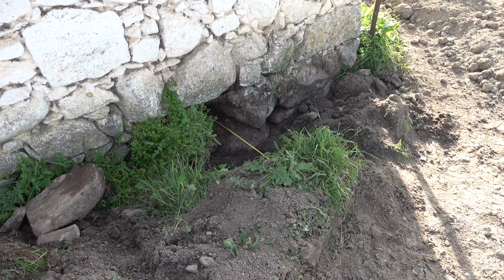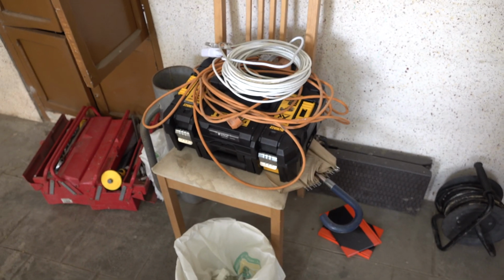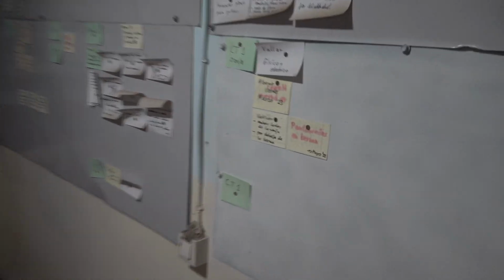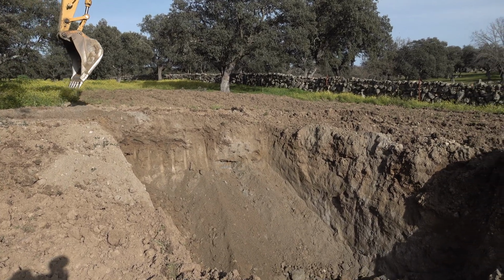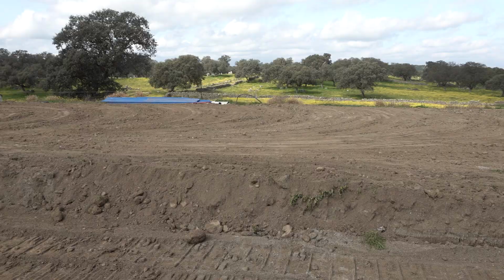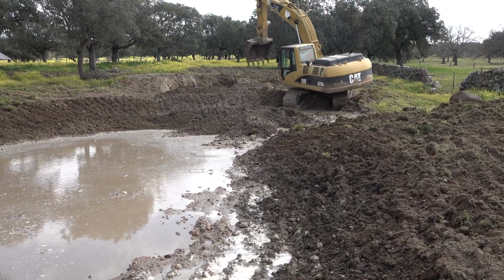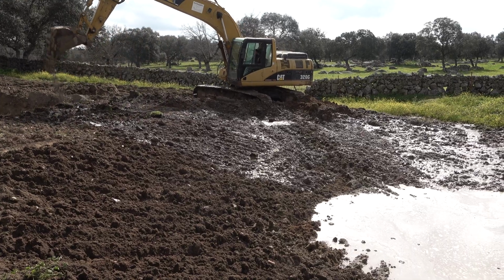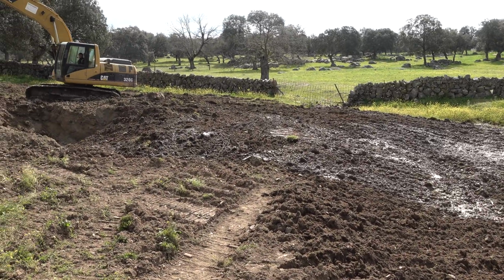New Pond Is Taking Shape and Improvements to the Cortijo